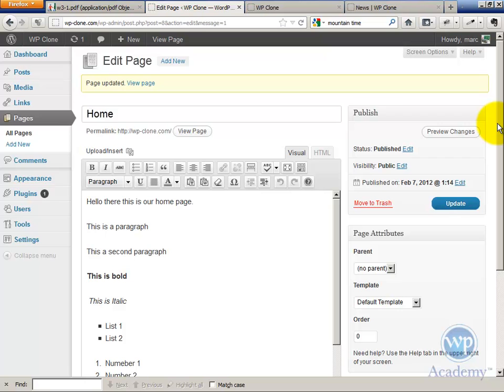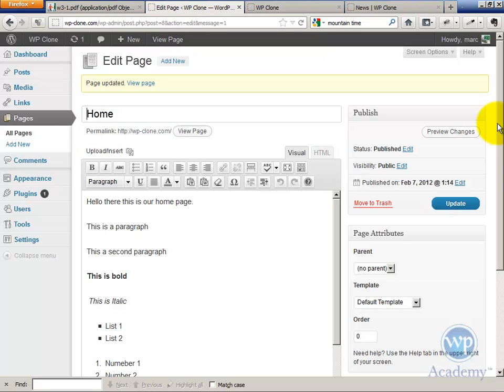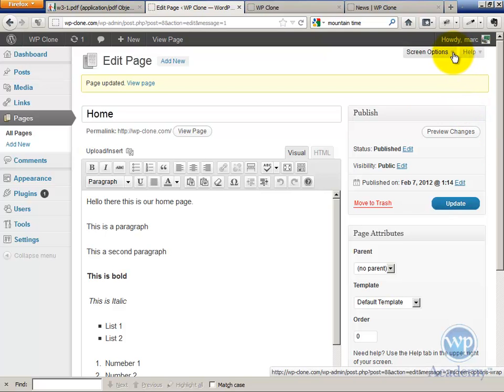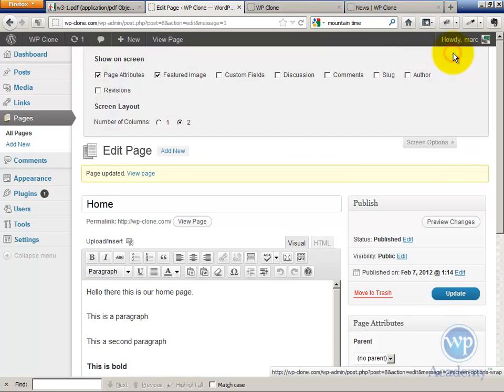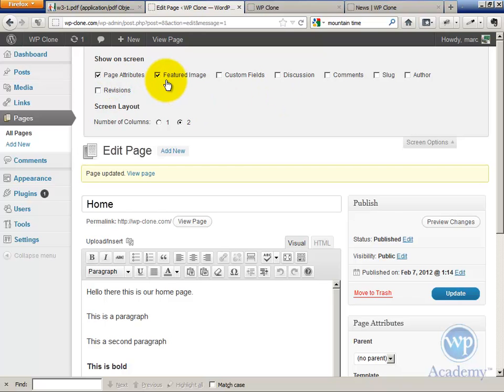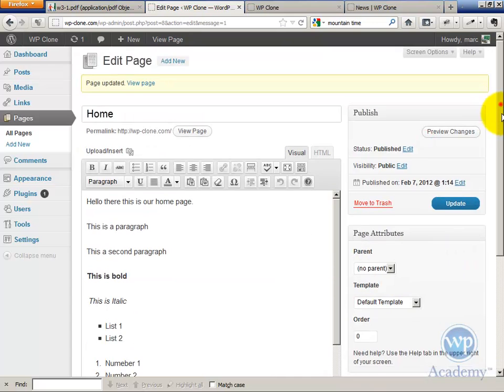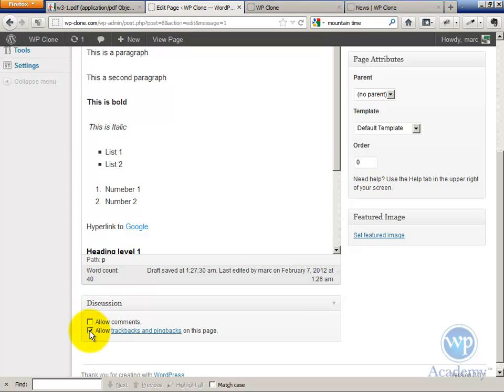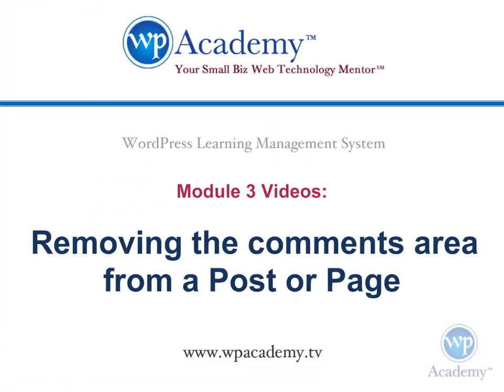Removing the Comments Area from WordPress Posts and Pages